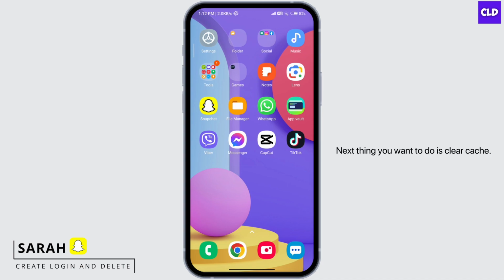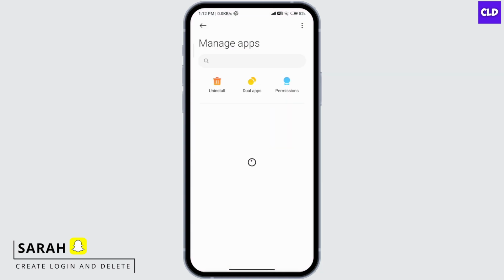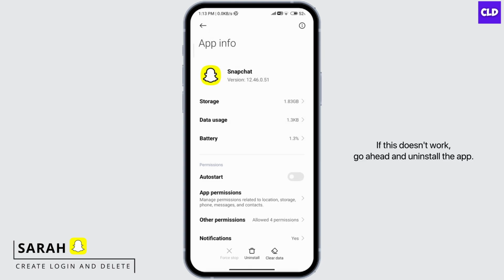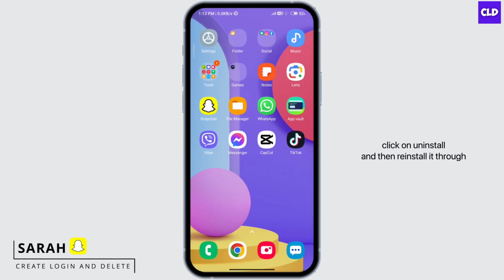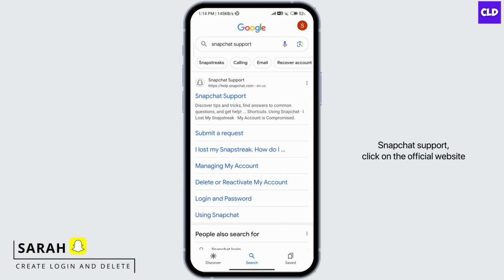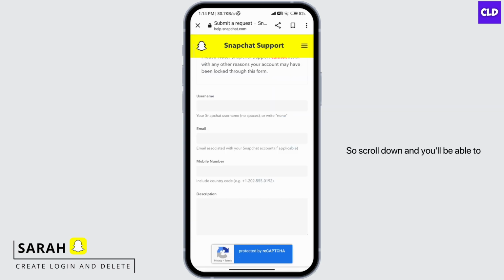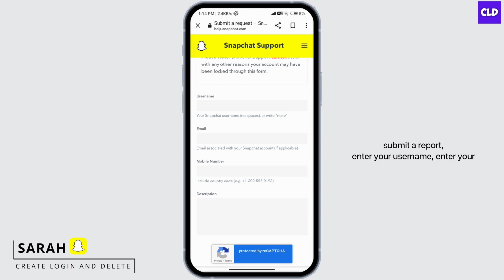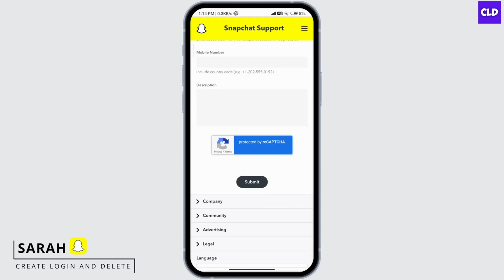How To Fix Due to Repeated Failed Attempts Your Access to Snapchat is Temporarily Disabled (2023)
In this guide, we'll walk you through a step-by-step process on how to resolve the "Temporarily Disabled" error that's preventing you from accessing your Snapchat account. We'll also provide you with effective strategies to prevent this issue from happening again in the future.

👋 Welcome to Create Login And Delete! In today's tutorial, we're here to help you navigate the frustrating issue of being temporarily locked out of your Snapchat account due to repeated failed login attempts in 2023. If you're stuck in this situation and eager to regain access to your cherished Snapchat account, you've come to the perfect place.

Tips for Resolving the "Temporarily Disabled" Error on Snapchat
🔗 If you're encountering any obstacles or have questions regarding the recovery of your temporarily disabled Snapchat account, please don't hesitate to drop your queries in the comments section below the video. We're dedicated to providing assistance. If you find this tutorial useful, consider giving it a thumbs up and share it with others who might be grappling with a similar Snapchat access issue.

📱 Timestamps:

0:00 - Introduction
0:05 - How to Fix "Temporarily Disabled" Error on Snapchat
0:10 - Steps to Fix "Temporarily Disabled" Error on Snapchat